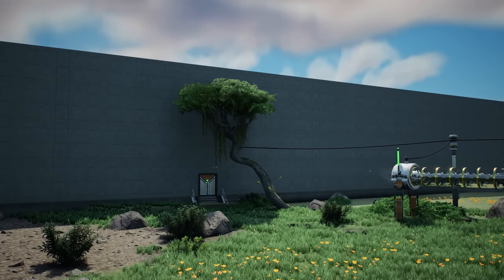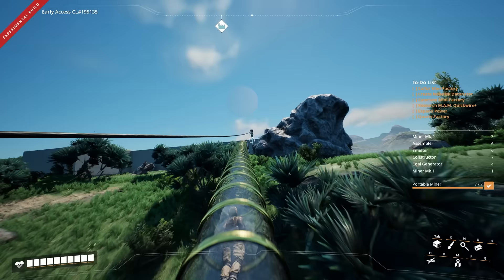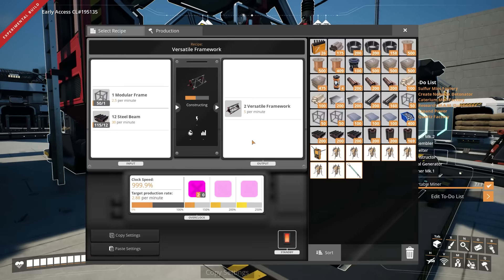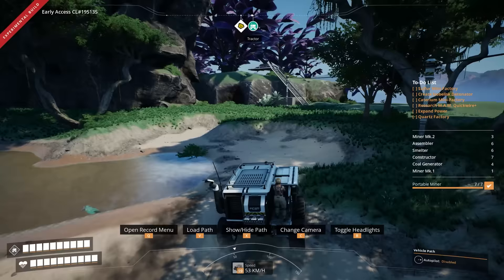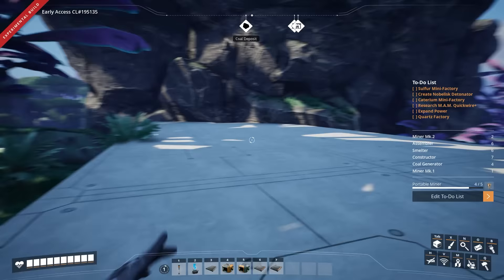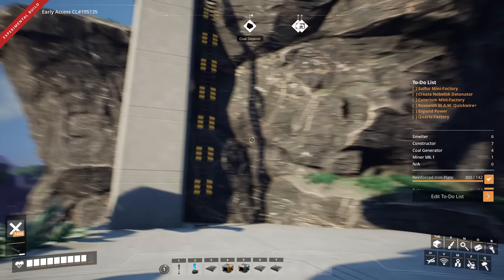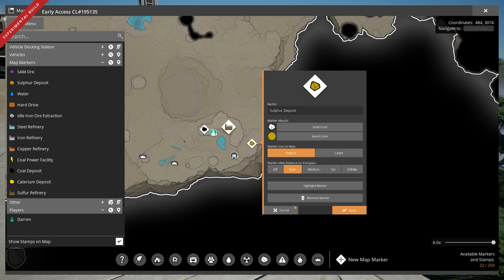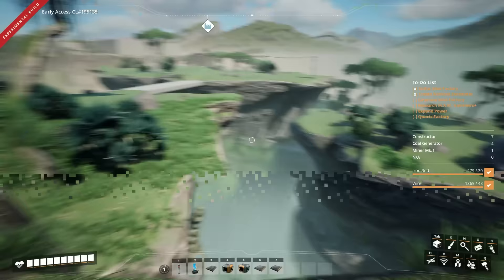BOMBS! - Let's Play SATISFACTORY Update 7 - Ep.11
Both of these will allow advancements in the M.A.M. to help better prepare us for the next phase!